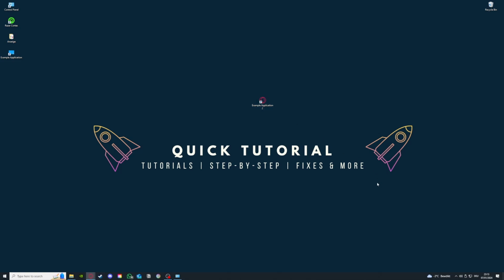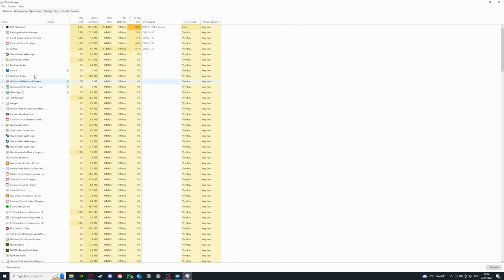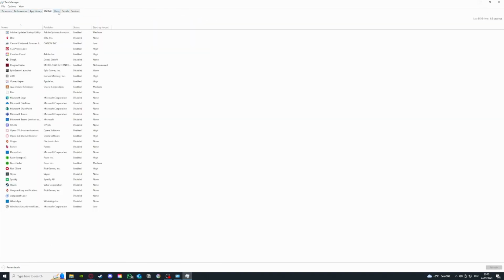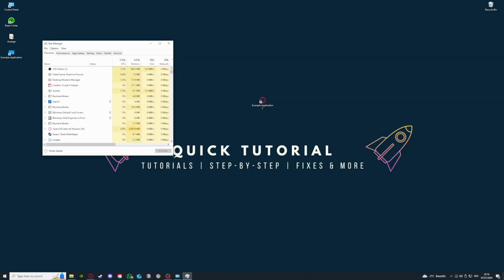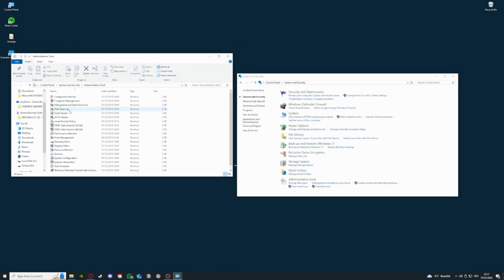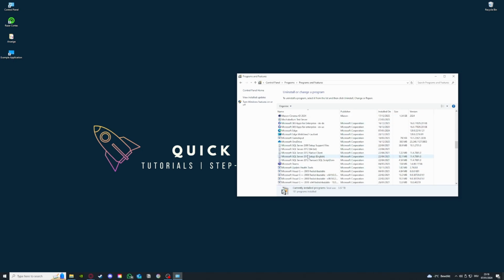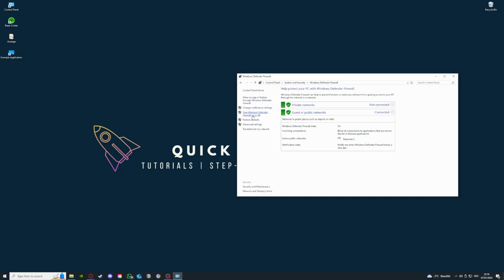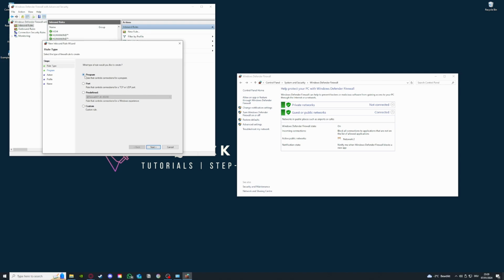Arnold Renderer Not Starting? How to Fix Launch Issues, Black Screen, Failed Startup – Full Tutorial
How to fix Arnold Renderer not starting
How to fix Arnold Renderer not launching in Maya
Arnold Renderer won’t load in 3ds Max or Houdini

0:00 Intro
0:47 Compatibility mode
2:18 Run as administrator
3:52 Close background programs (Task Manager)
5:24 Disable startup programs
6:57 Disk Cleanup via Control Panel
8:29 Reinstall the program
9:17 Windows Firewall — allow the app through
10:49 Windows Defender check
11:38 Wrap up